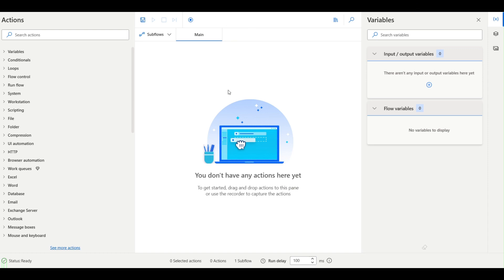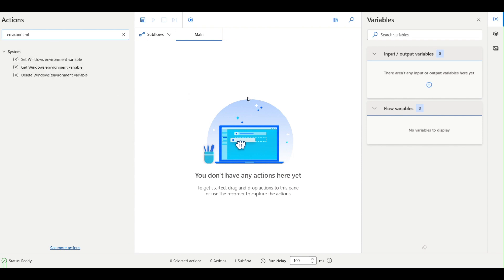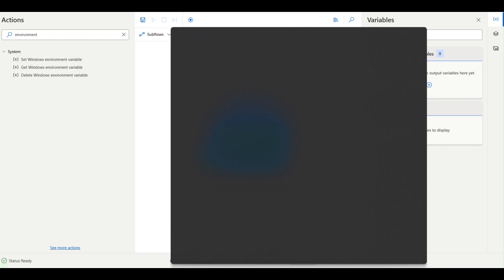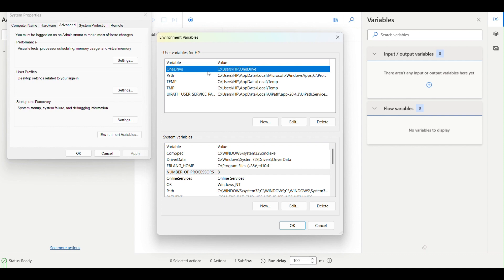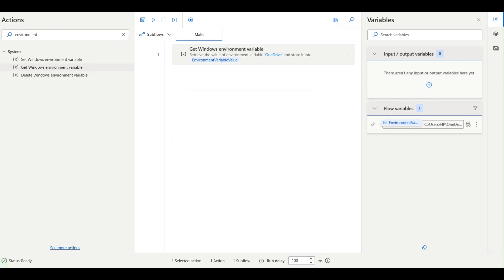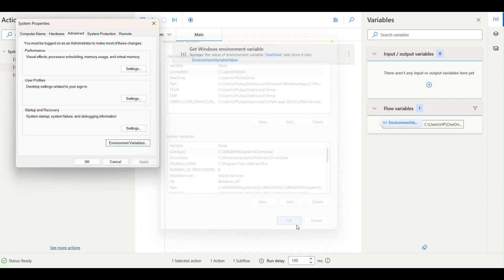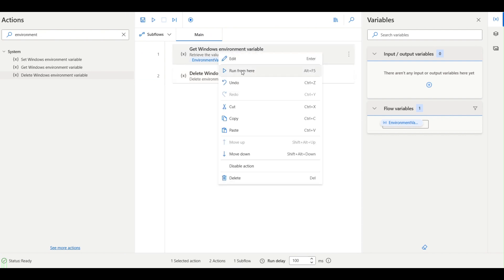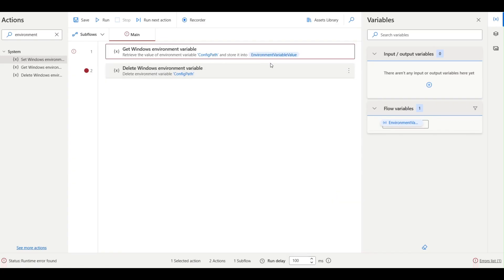Power Automate Windows Environment Variables | How to use environment variables in power automate.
In this video we will see how to make use of environment variables in power automate by